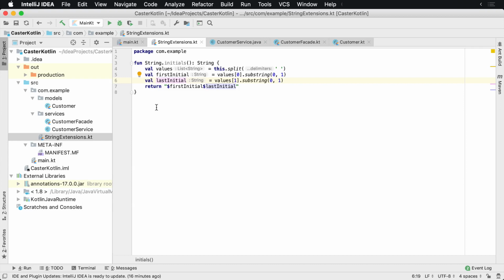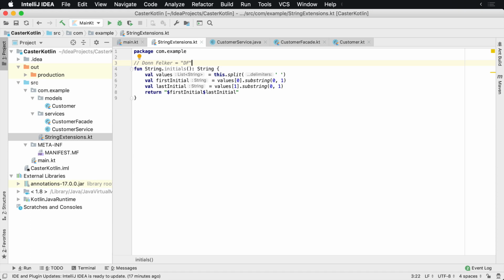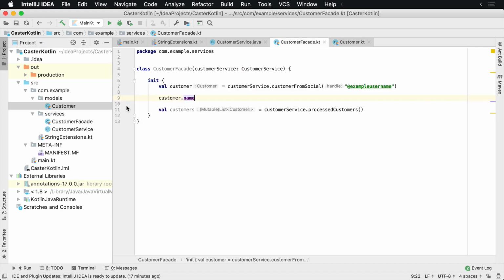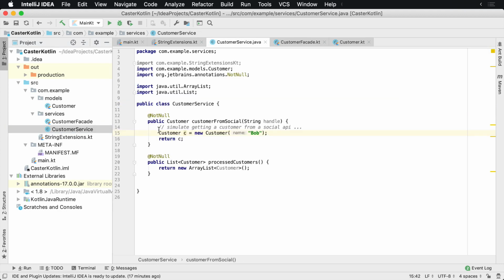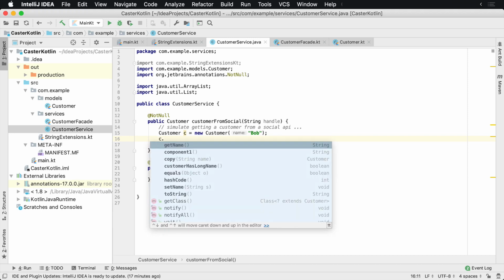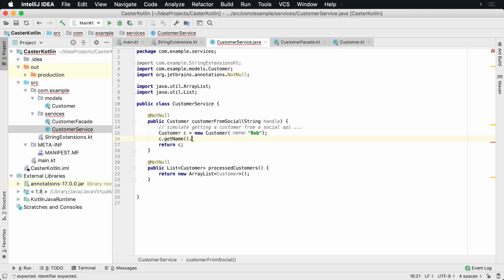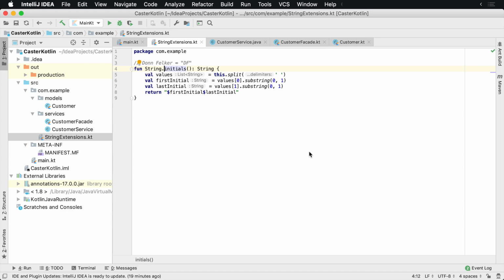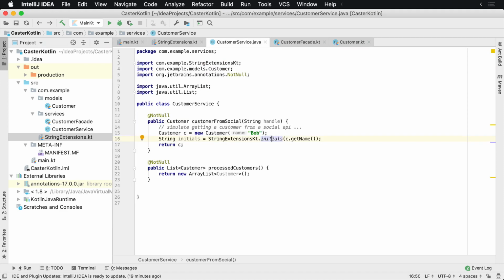How to Call a Kotlin Extension Function from Java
In this lesson, you'll learn how to call a Kotlin Extension function from Java.